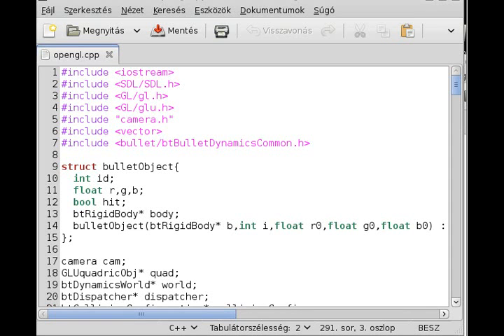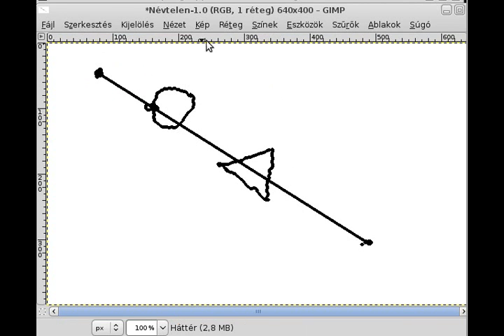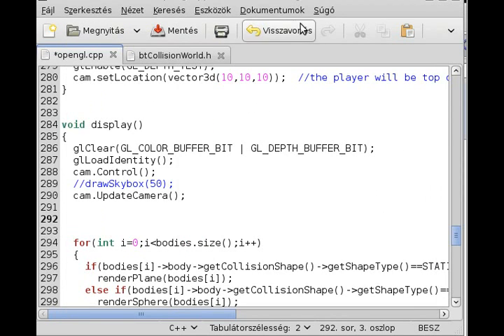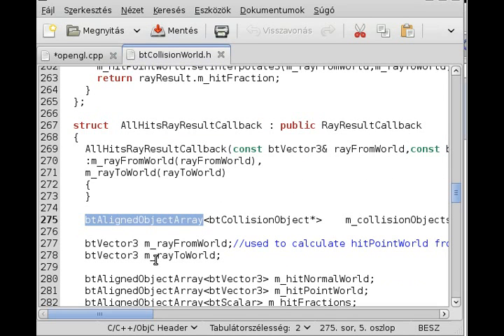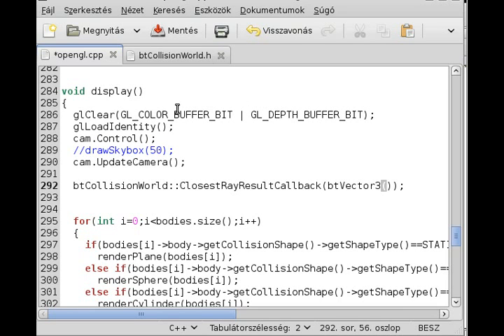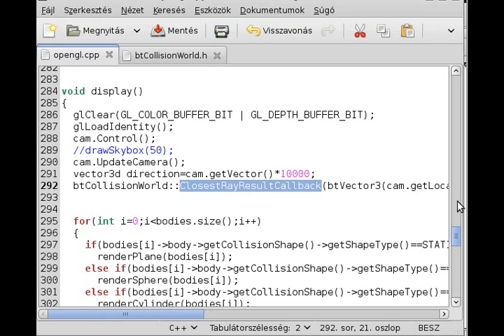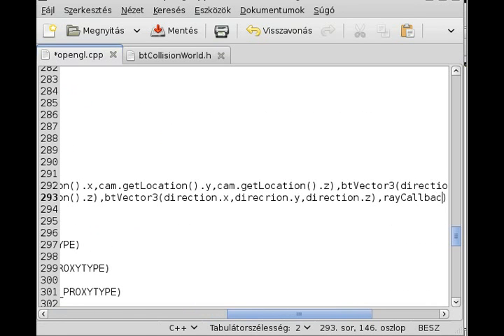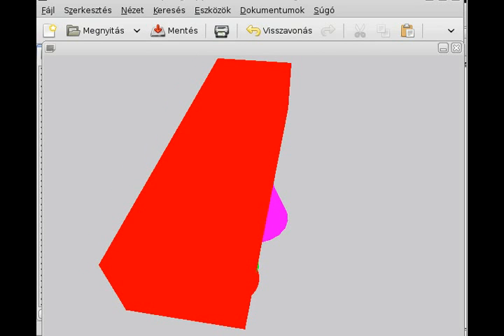Bullet physics tutorial 4 - raytracing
In this tutorial I show you how to implement a simple raytracing.
Project is the same, so I only put the changed (opengl.cpp) file here, just replace it with your current opengl.cpp: